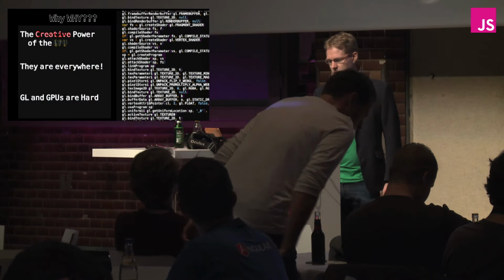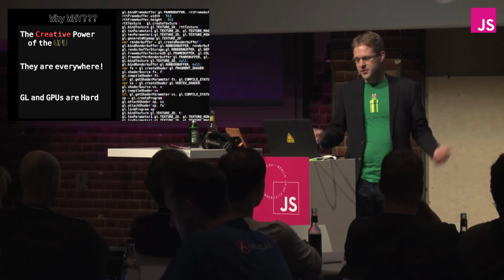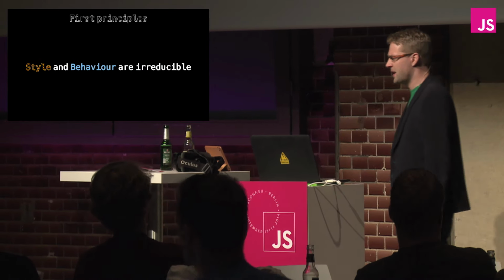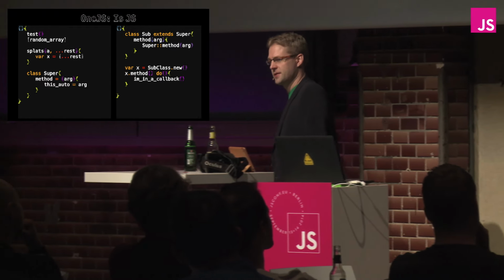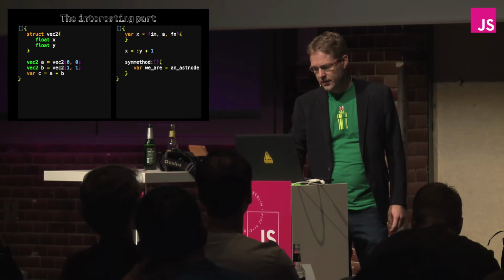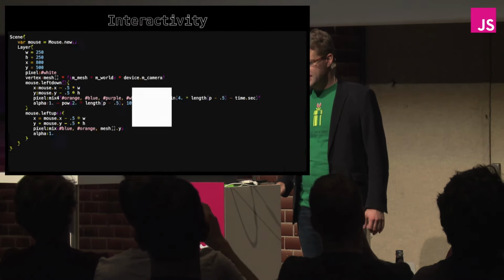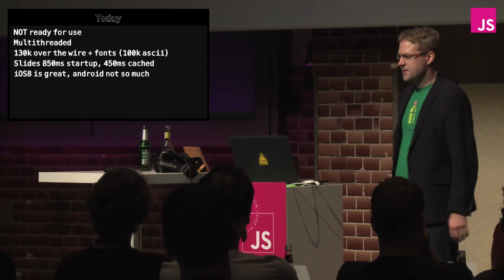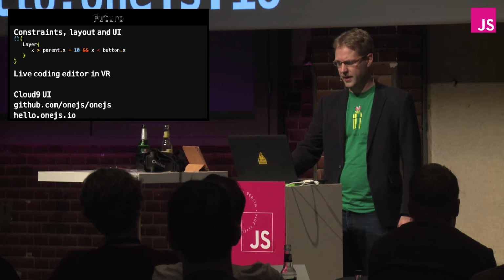Rik Arends: Beyond HTML and CSS: Fusing Javascript and shaders | JSConf EU 2014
What would the world look like when you can style UI with actual shader programs? The web could be 60fps on mobile, and we can start to imagine what lies beyond HTML and CSS

In this talk i will present OneJS, an open source JS superset with shader GLSL and reactive programming syntax. OneJS exposes the power of programmable GPUs to UI designers and programmers in a very accessible way.

Now the fixed functions encoded in CSS, Canvas or SVG are a thing of the past, and we can finally go beyond and explore.